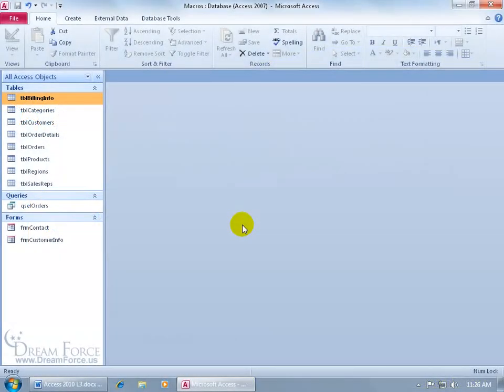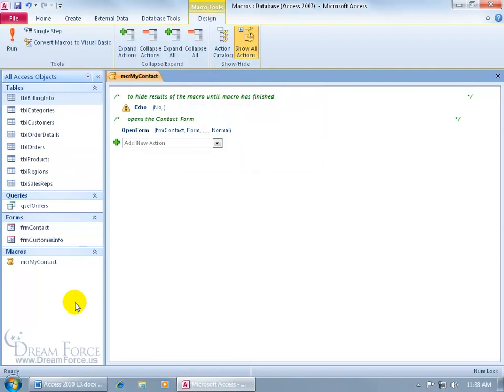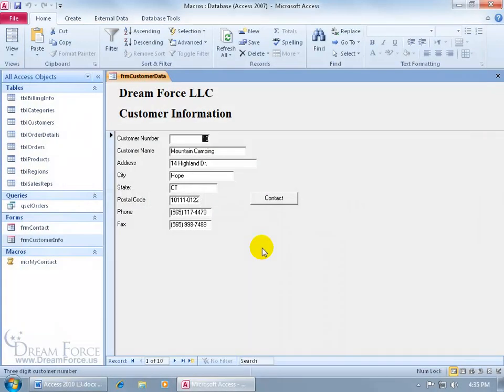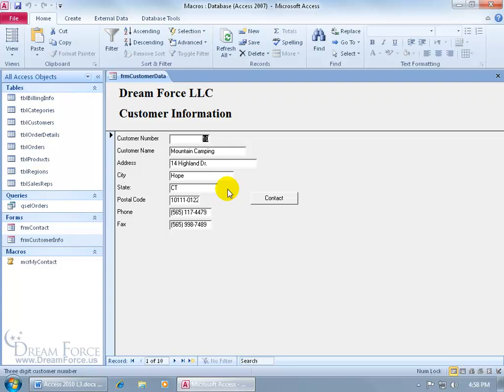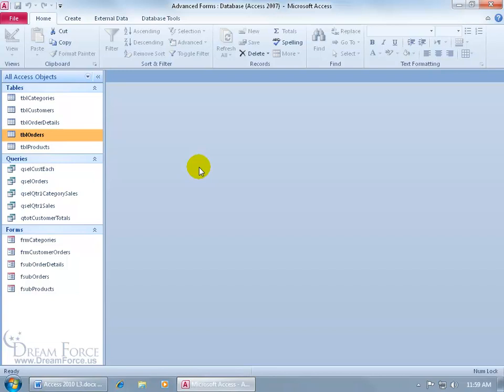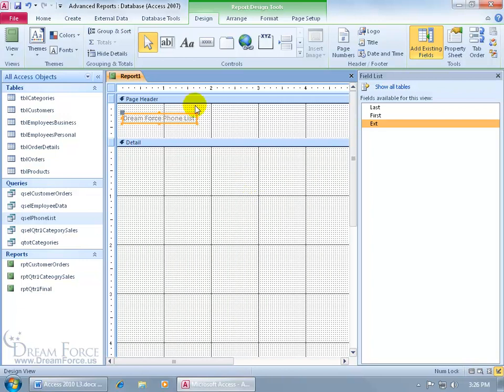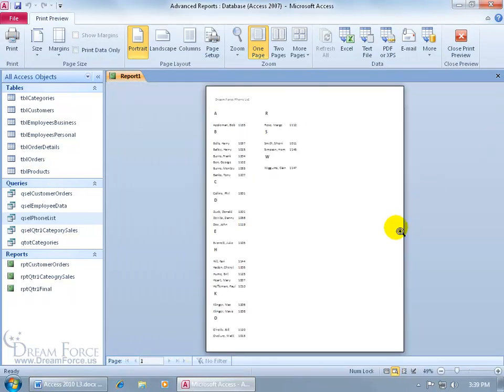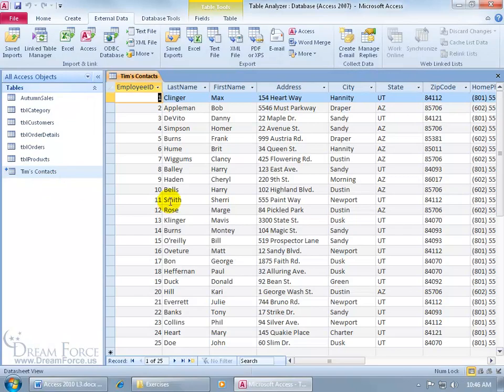Microsoft Access 2010 Tutorial for Beginners – How to Use Access Part 10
This is a Microsoft Access 2010 Database Basic Tutorial for beginners.  In this basic course Access video tutorial, you’ll learn how to create Macros, apply a Macro to a Command Button, or Macro Button, how to use the Where Condition to link one record in one Form into another, how to setup the Require Data Entry Macro, use the Display Message Macro, how to automate Macro, use the Conditional Formatting feature, how to use the Calendar Control and the Date Picker, create Report Charts, how to create multiple columns and groups in a Report, how to cancel a Print Job using a Macro prior to printing so as not to print any blank pages, how to publish a Report into a PDF file, and how to link a Table to another Table in another database.

1. Create Macros
2. Macro Button, or Command Button
3. Where Condition
4. Require Data Entry Macro
5. Display Message Macro
6. Automate Macro
7. Conditional Formatting
8. Calendar Control & Date Picker
9. Report Charts
10. Report Columns & Groups
11. Cancel Report Print Jobs
12. Publish Reports to PDF
13. Link to Tables